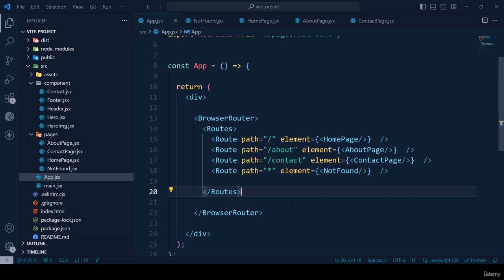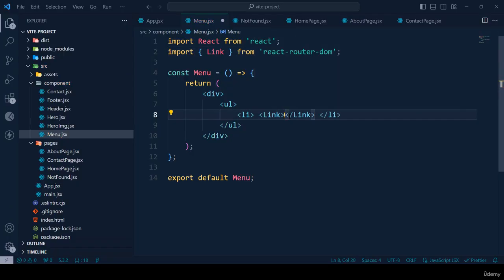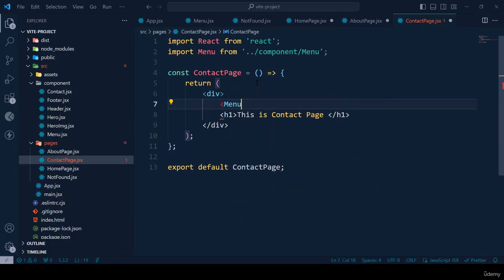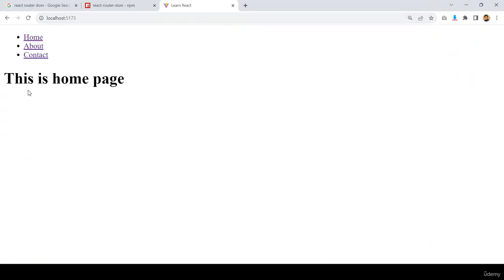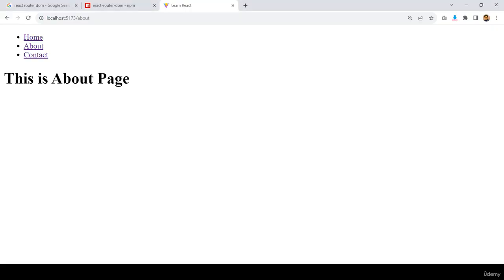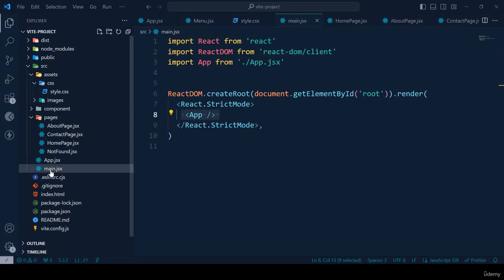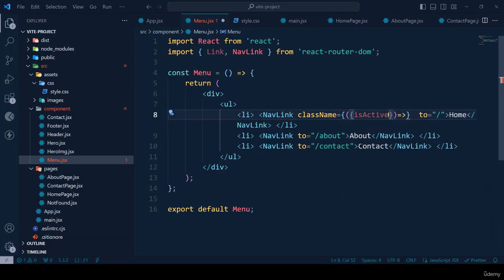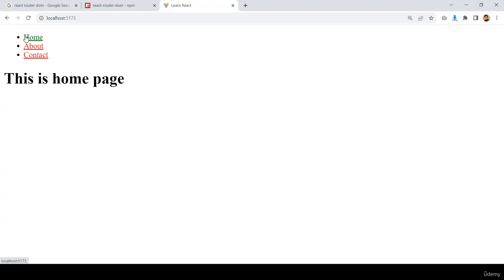React Router Link vs NavLink | Navigate Like a Pro in React (2024)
In this Modern React, Express 2024 – Build Complete Canva Project A–Z lesson, you’ll dive deep into Link and NavLink — two essential components from React Router DOM that handle navigation inside React apps. You’ll learn how to build smooth, dynamic, and style-aware navigation systems used in modern single-page applications (SPAs) like our Canva Clone project.

Here’s what you’ll learn in this video:

The difference between Link and NavLink in React Router DOM

How to navigate between routes without full-page reloads

Implementing active link styling with NavLink for better UX

Creating navigation bars, side menus, and dynamic menus in React

Best practices for clean route management and SEO-friendly navigation

Real-world examples from the Canva Clone project’s editor and dashboard navigation

By the end of this lesson, you’ll know how to use Link and NavLink effectively to create professional, responsive navigation systems that feel just like native web apps.